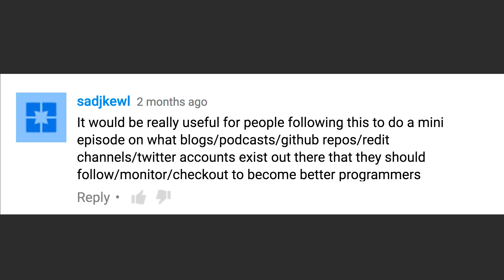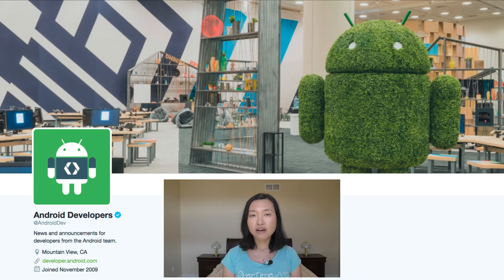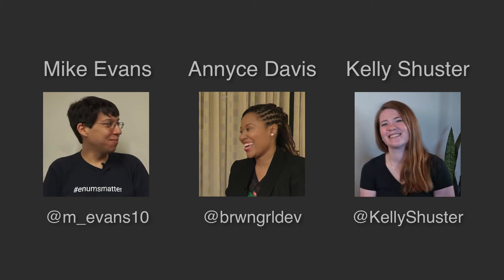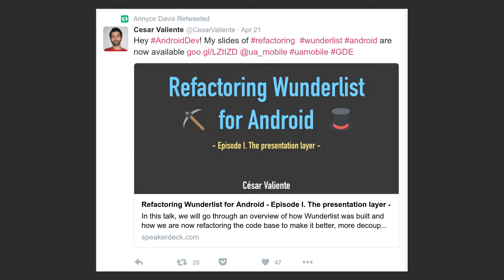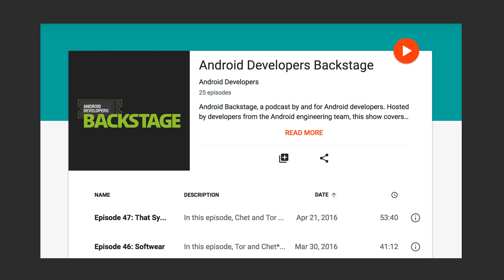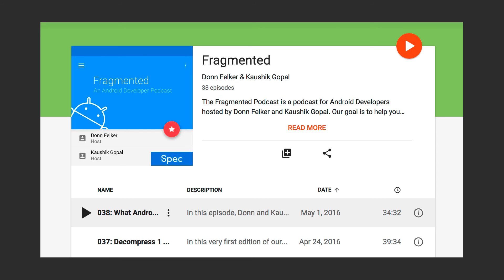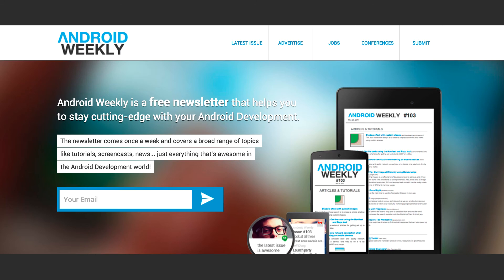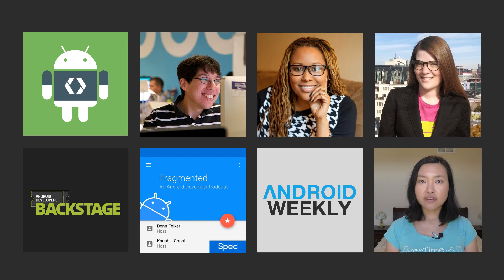Q & A: What To Follow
Our first Q&A episode! What do we follow to keep updated on Android?

(1:01) Android Developers on Twitter

(1:28) Mike Evans

(1:29) Annyce Davis

(1:30) Kelly Shuster

(2:09) Android Developers Backstage podcast

(2:22) Fragmented podcast

(2:37) Android Weekly newsletter

(2:54) Chiu-Ki Chan

(2:54) Huyen Tue Dao